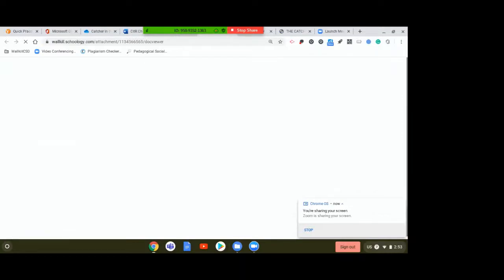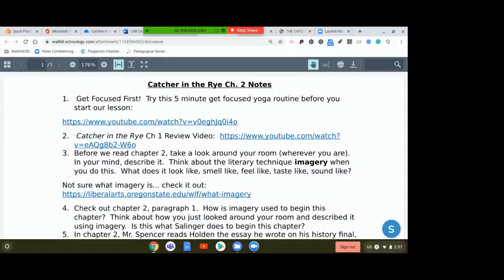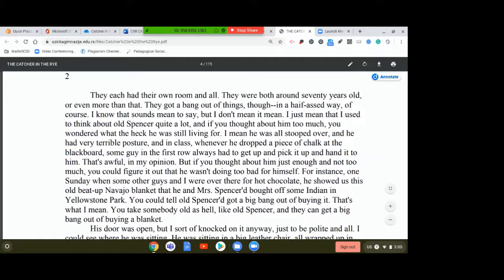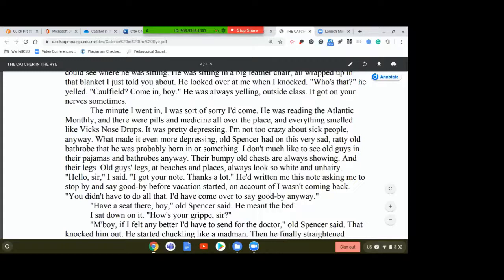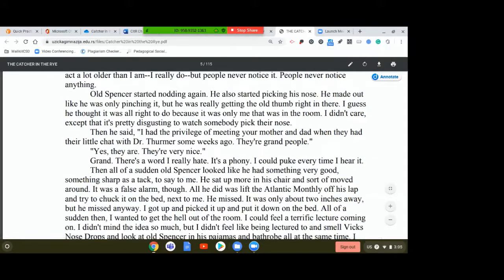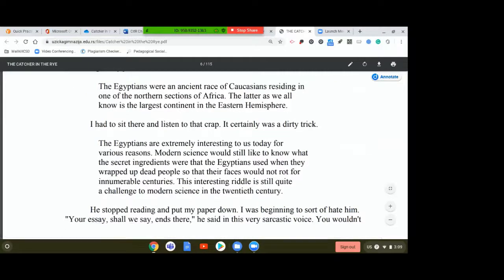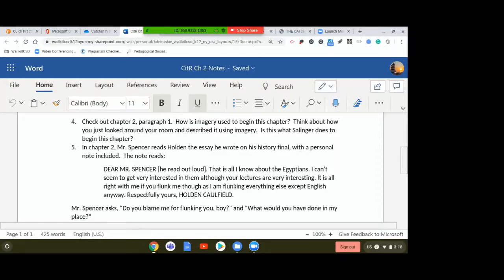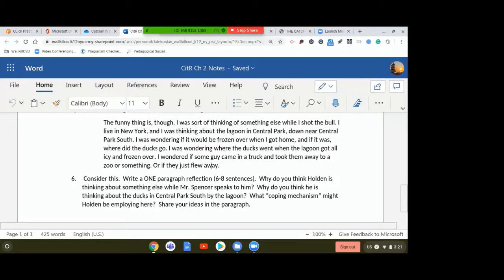Catcher in the Rye Chapter 2 Lesson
Catcher in the Rye Chapter 2 Video Lesson

Get Focused First!  Try this 5 minute get focused yoga routine before you start our lesson: